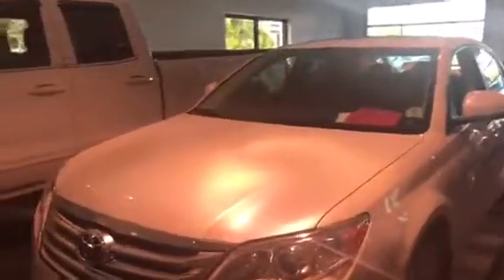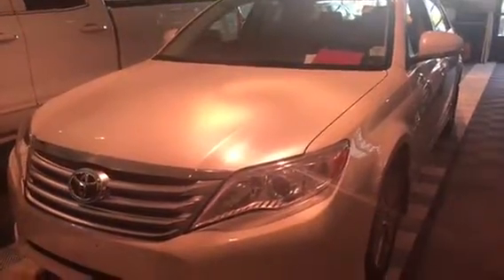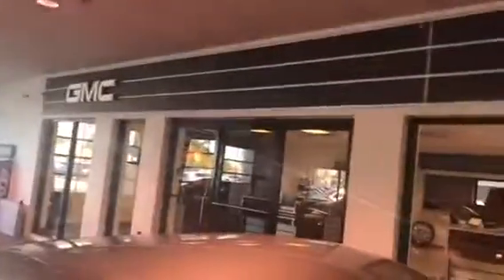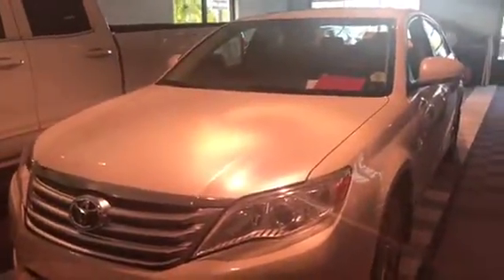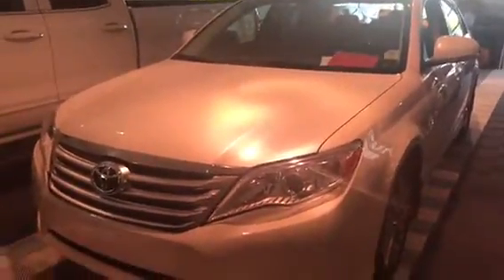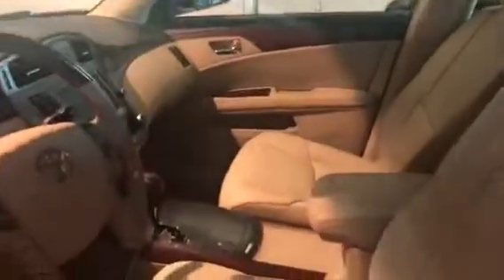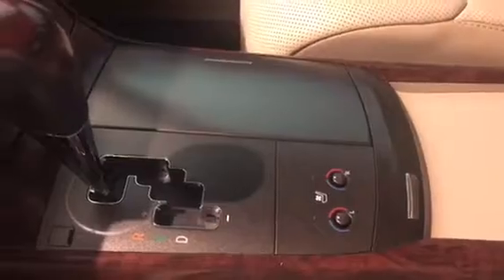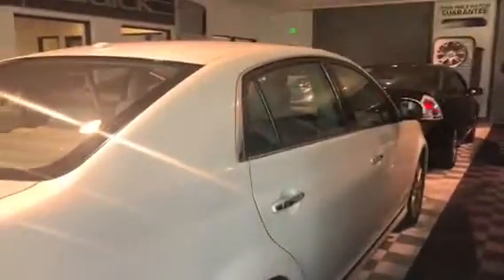2011 Toyota Avalon just in !!!!